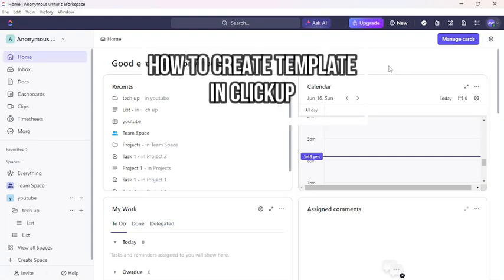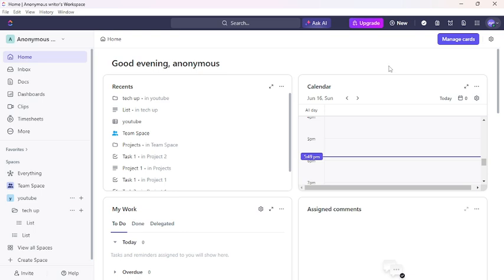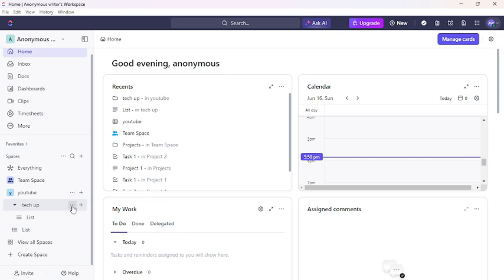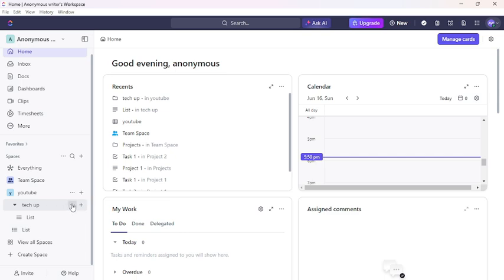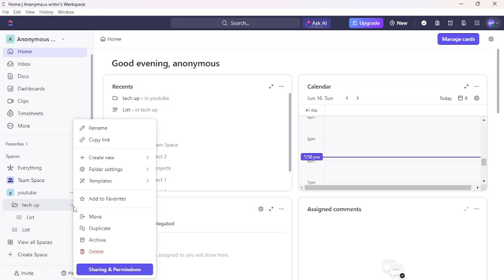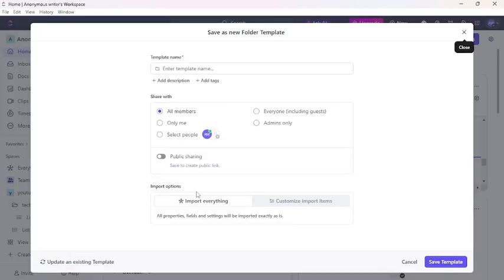How to Create Template in Clickup in 2024?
Streamline your workflow by learning how to create templates in ClickUp! In our detailed guide, 'How to Create Template in ClickUp,' we provide step-by-step instructions to help you design and save templates for your recurring tasks and projects. With clear explanations and practical tips, you'll be able to save time and ensure consistency in your work. Whether you're managing projects or setting up routine tasks, this guide is for you. Join us as we demonstrate how to create templates in ClickUp. Don’t wait – learn how to create templates in ClickUp today!